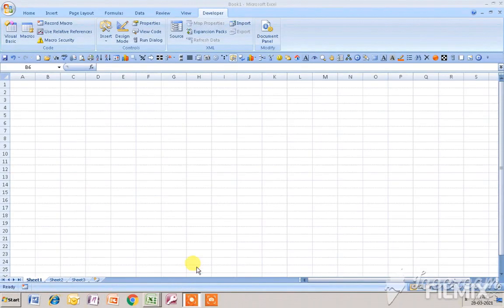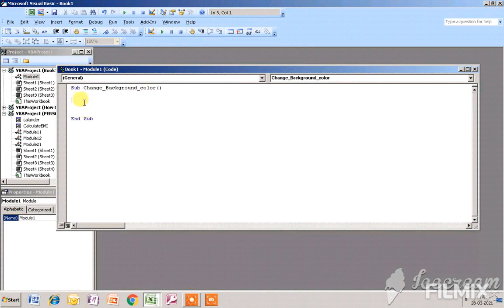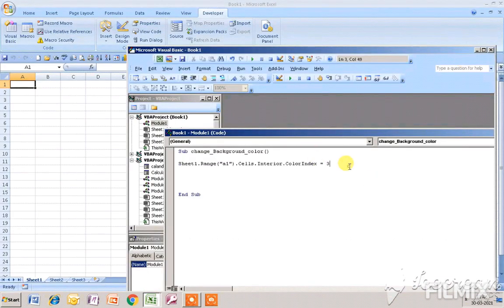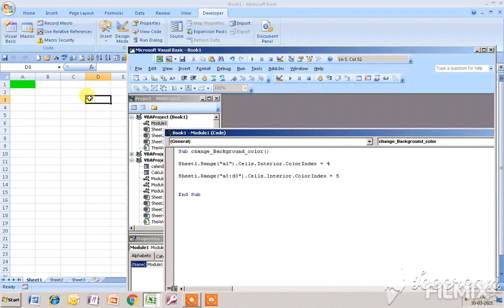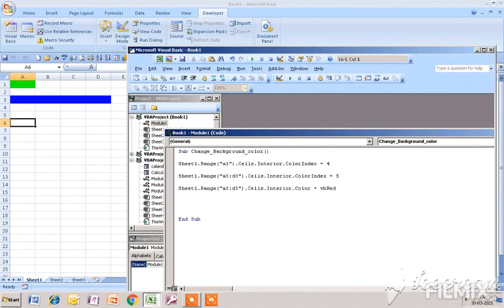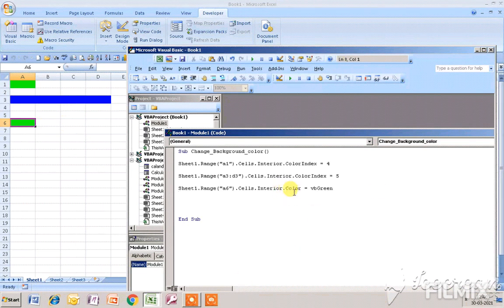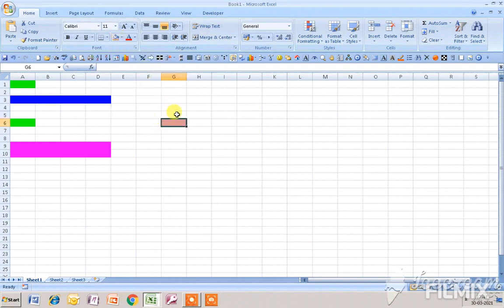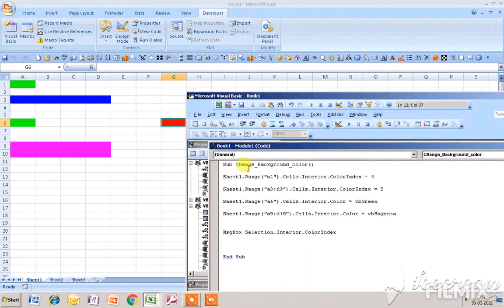Way to change background color by the help of color index number VBA macro Part 1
In this video you can see how to change the background color of any specific cell or range by the help of color index number. And if you don’t know the color index number then specifying the color name you can also change the background color of any specific cell or range. The link is given below from where you can get the color index number.